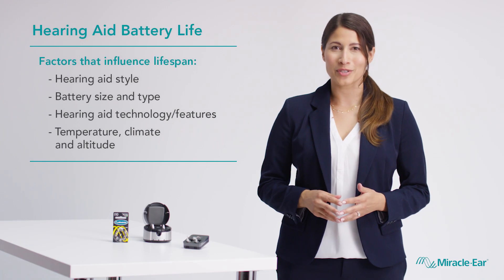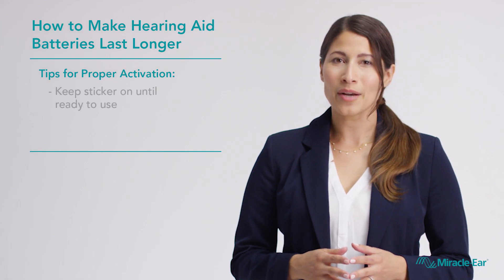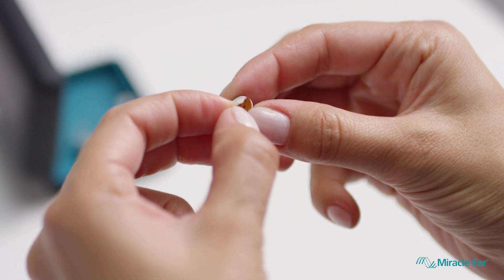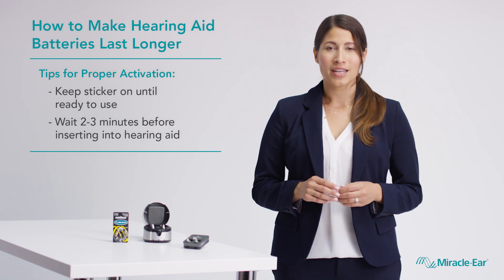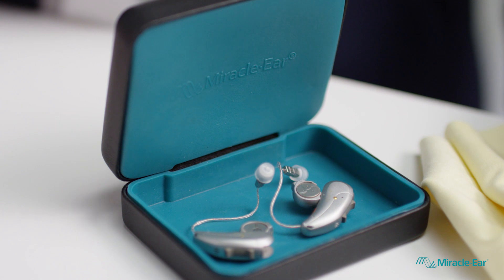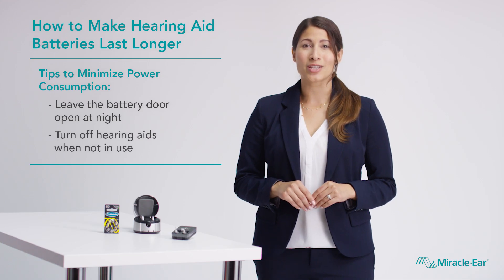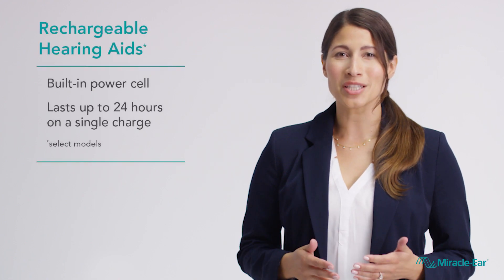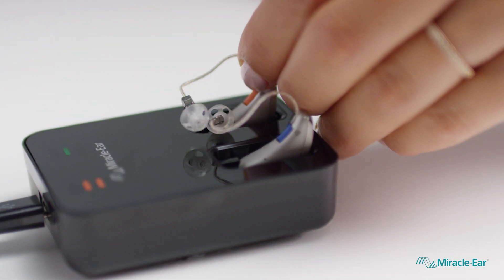Maximizing Hearing Aid Batteries: Pro Tips to Make Them Last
Discover the secrets to extending the life of your hearing aid batteries. Hearing aid battery life can be influenced by various factors, from hearing aid style to temperature and technology. Uncover the key factors affecting battery longevity: hearing aid style, battery size and type, hearing aid technology/features, as well as temperature, climate, and altitude.

Unlock the potential for longer-lasting hearing aid batteries with these practical tips:

Tip #1: Ensure Proper Battery Activation
Learn the art of battery activation! If you're using non-rechargeable batteries, keep the activation sticker intact until you're ready to use the battery. Once peeled, the battery springs to life and continues running. Wait a few minutes after removing the sticker before inserting it into your hearing aid to optimize activation.

Tip #2: Minimize Power Consumption
Discover how to reduce power consumption without compromising on sound quality. At night, keep your battery door open while sleeping to conserve power. And when you're not wearing your hearing aids, like during your daily shower, turn them off to save energy.

Tip #3: Go Rechargeable
Ditch the hassle of constantly replacing batteries by embracing rechargeable hearing aids. Experience the convenience of extended battery life—up to 24 hours on a single charge. No need to buy or replace batteries anymore. Simply charge and go!

Unlock the full potential of your hearing aids while making the most out of your hearing aid batteries. Watch the video now to master the art of optimizing your hearing aid technology for prolonged usage. Don't miss out on these simple yet effective tips!